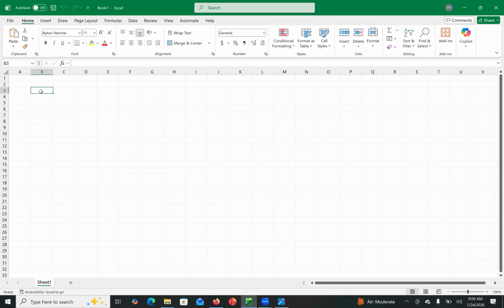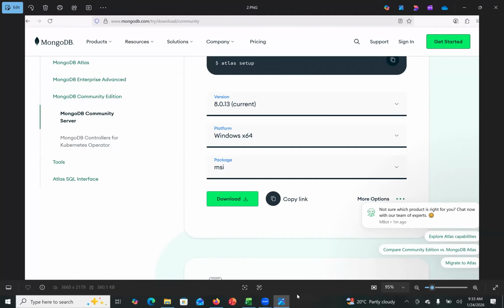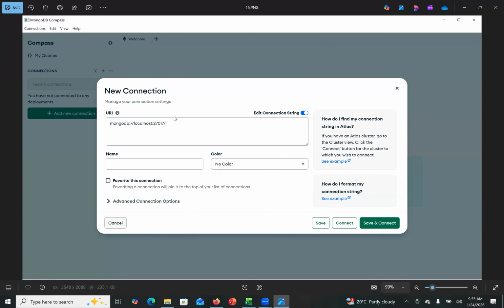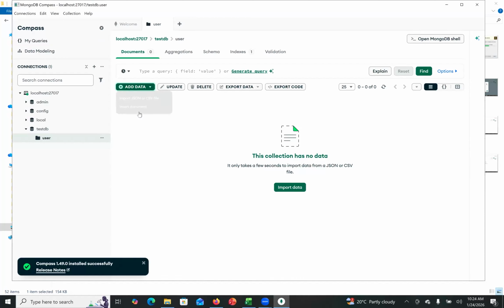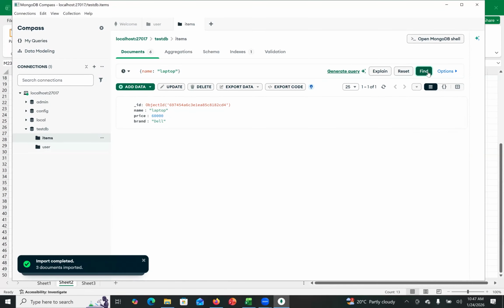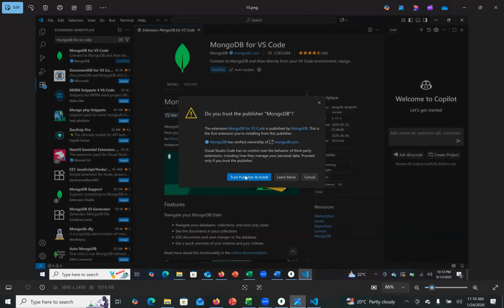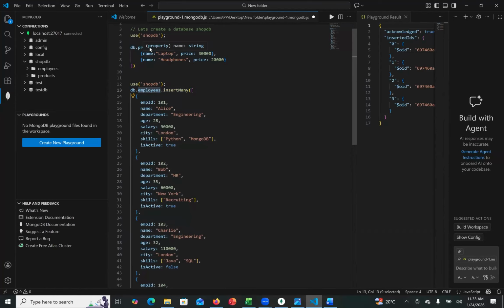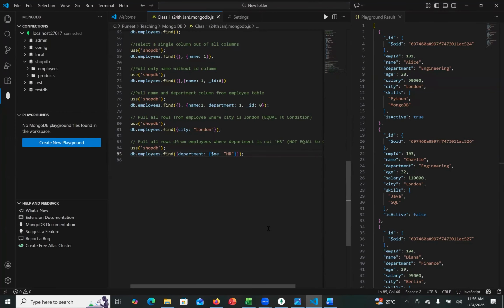Introduction to MongoDB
🚀 Introduction to MongoDB | Tutort Academy

Learn the basics of MongoDB and understand how NoSQL databases work in modern backend applications.

🎯 Perfect for beginners and backend/database preparation.